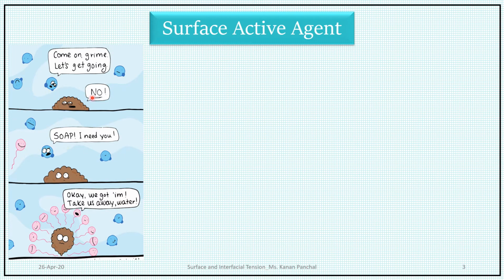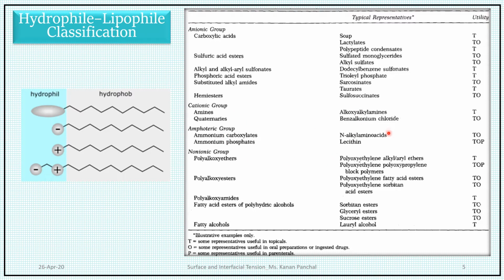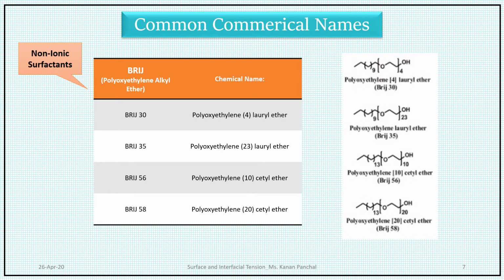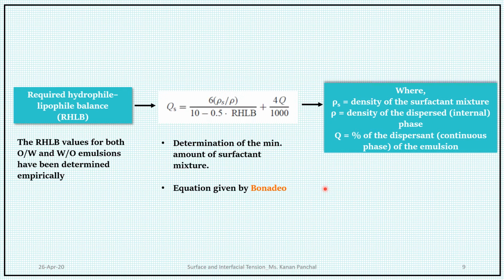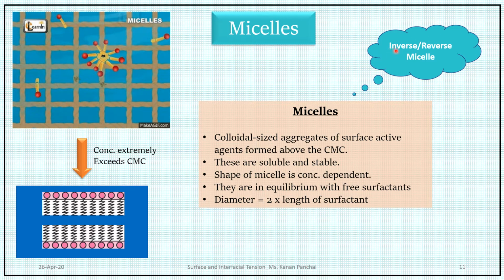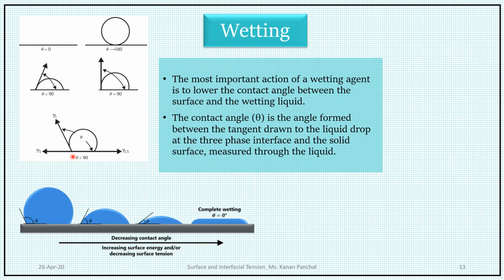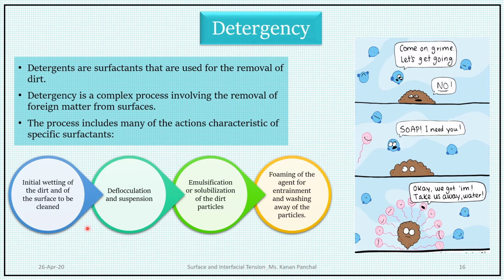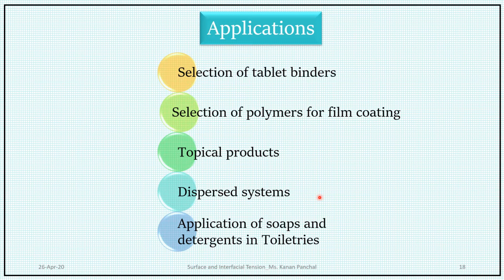Surface and Interfacial Tension Part 3 Physical Pharmacy GPAT NIPER BITS PCI B PHARMACY PHARMACAD